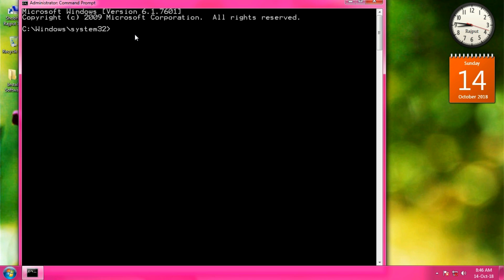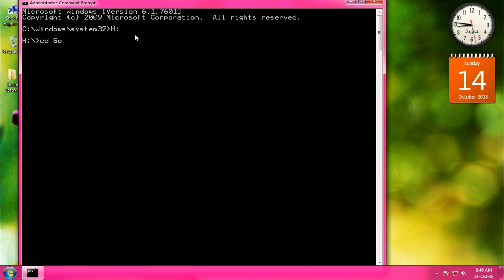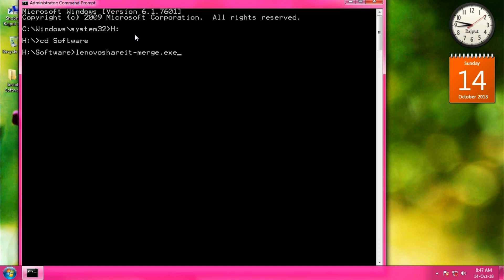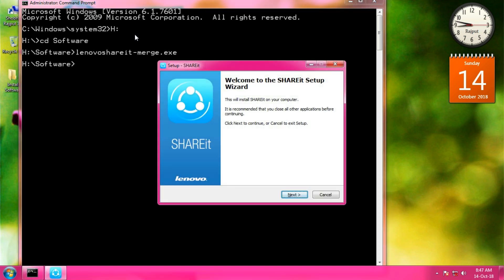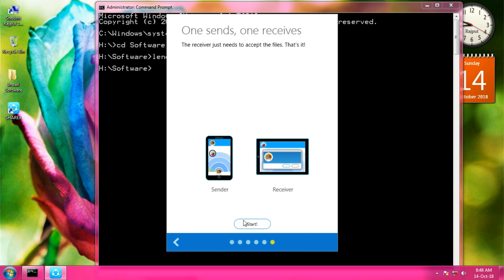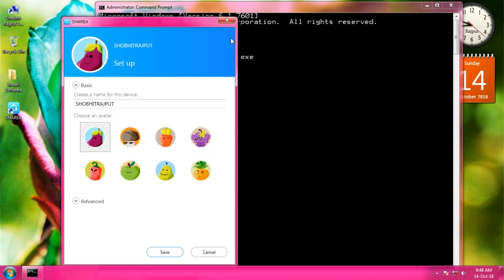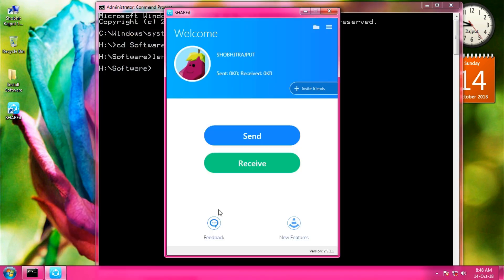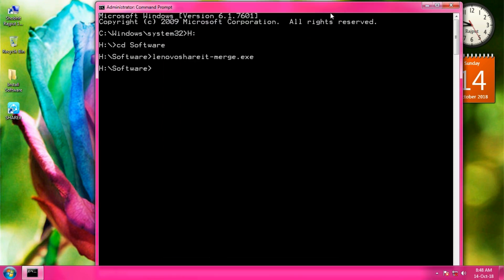How to install software by using CMD ( command Prompt )